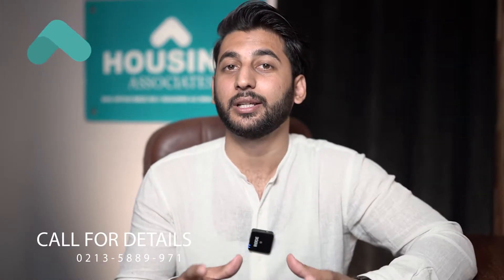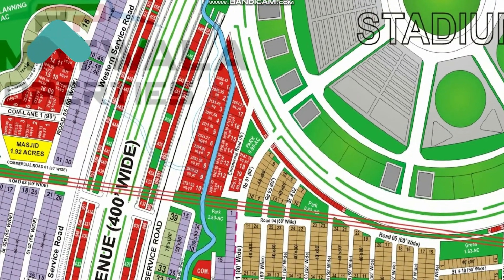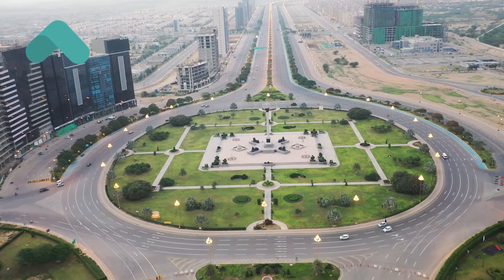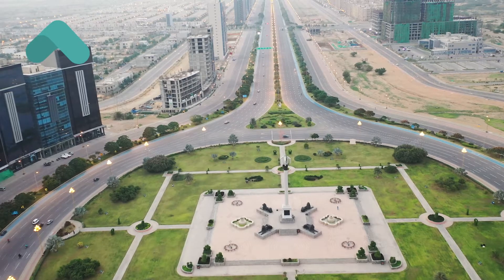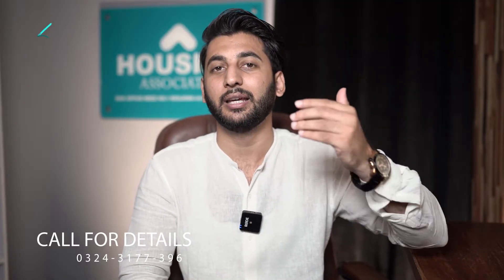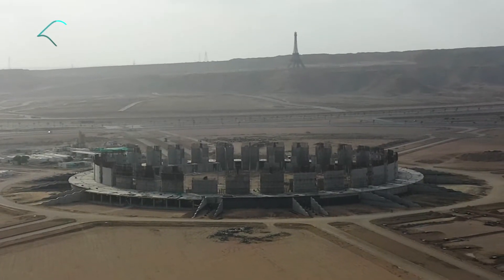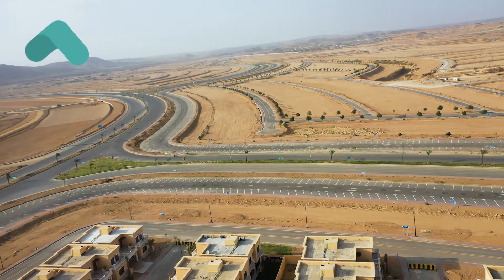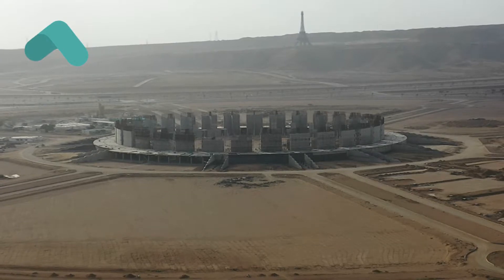New Deal Stadium Commercial | Bahria Town Karachi | Investors Big Opportunity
Stadium commercial launched in bahria town karachi with only few plots. these plots are surely for investors who are looking to build their building next to the biggest stadium of pakistan. investors jave big opportunity in bahria town karachi to earn profits and establish their brand name.